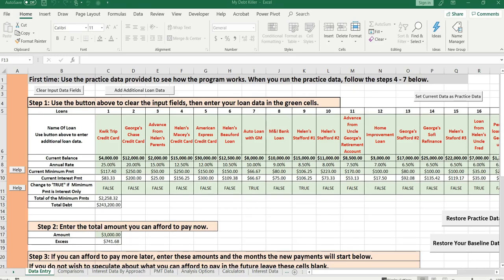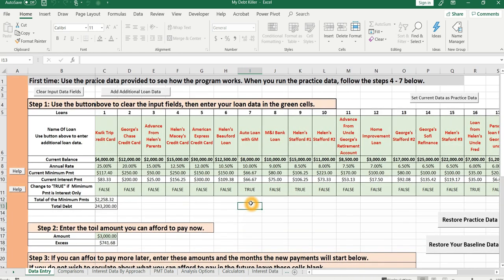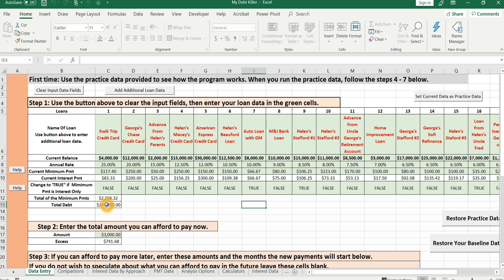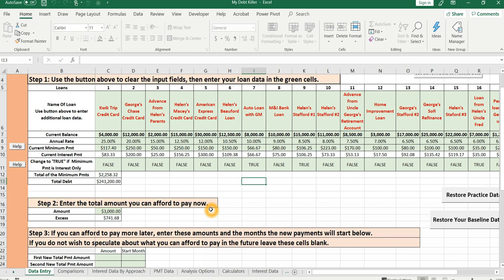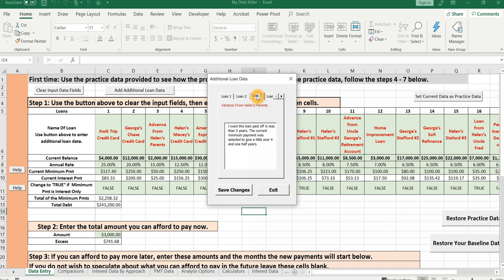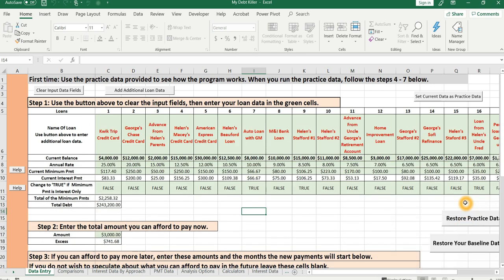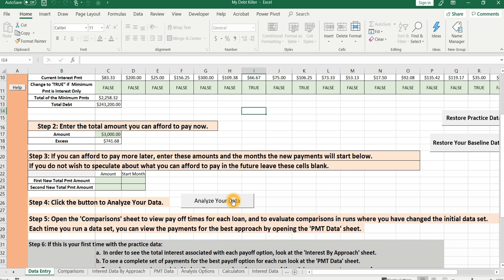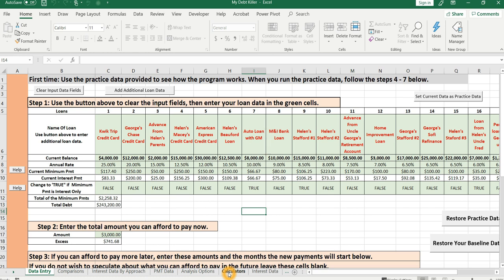Video 2 My Debt Killer Workbook Overview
This video shows the major features of the My Debt Killer workbook.